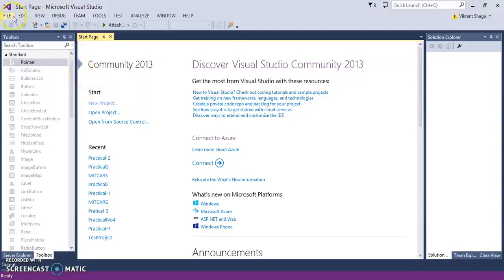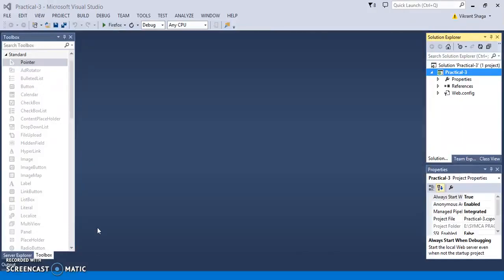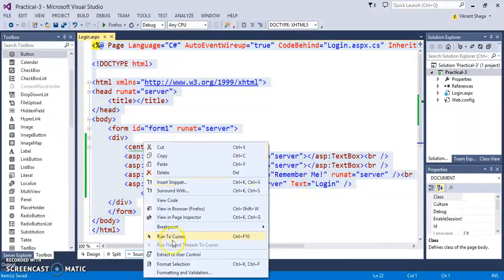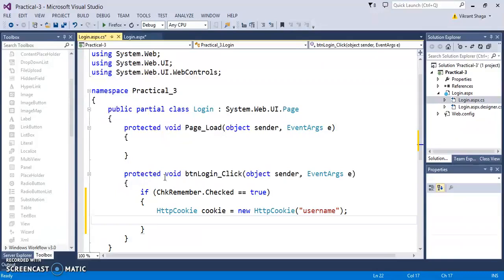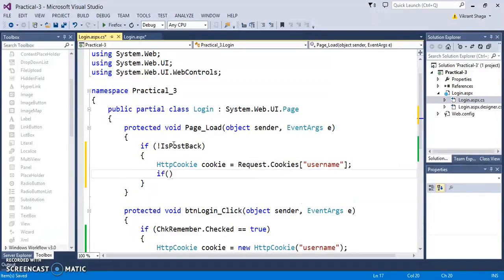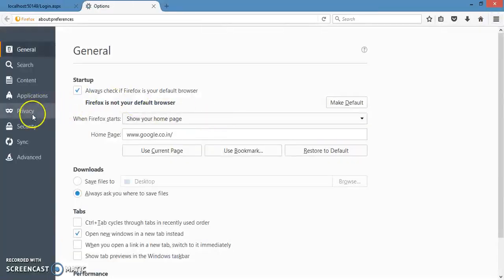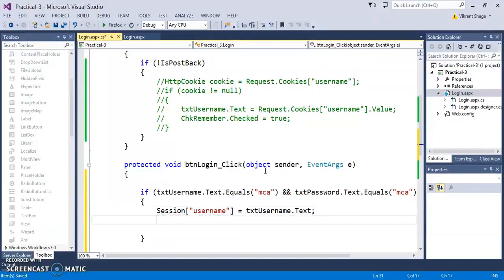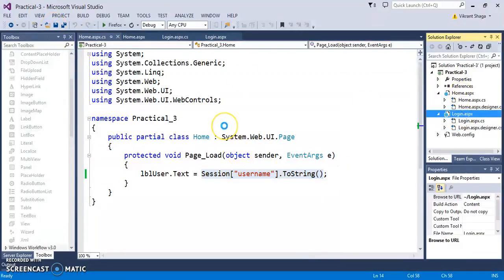1 Practical 3 Using State Management Techniques YouTube